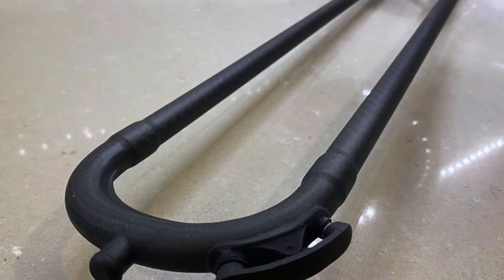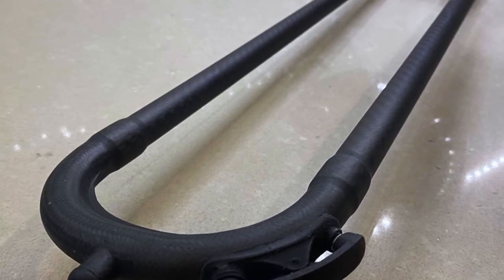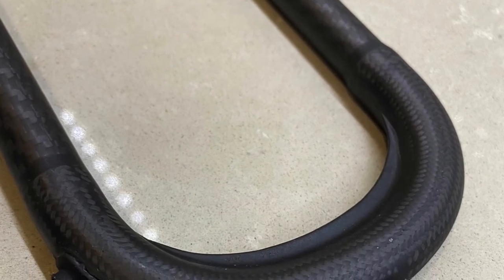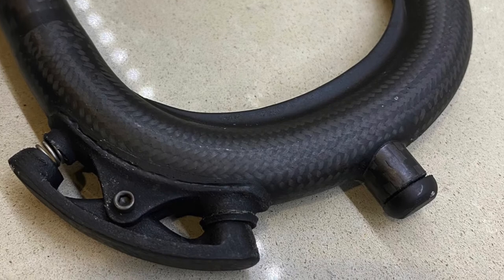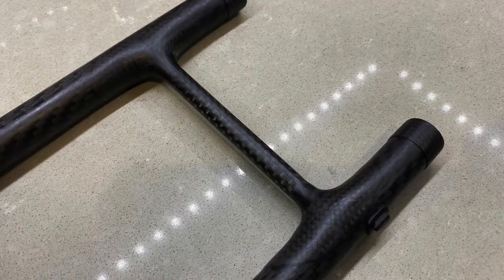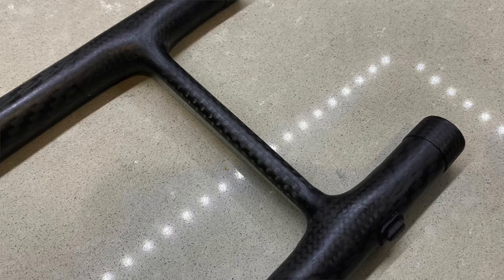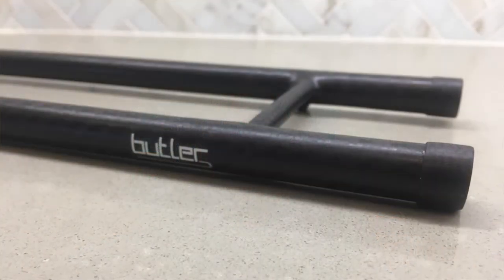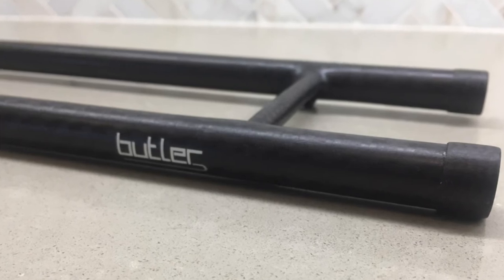UNT Jazz Trombone Day 2021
This is a promo for our sponsorship of UNT Jazz Trombone Day 2021